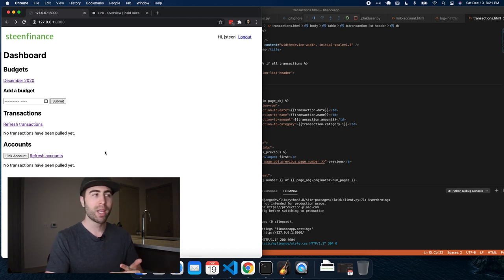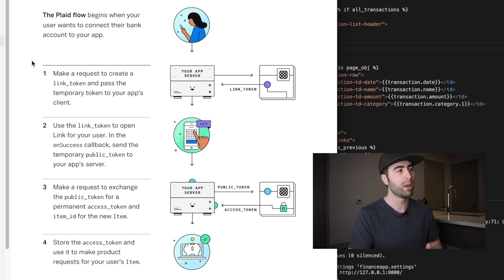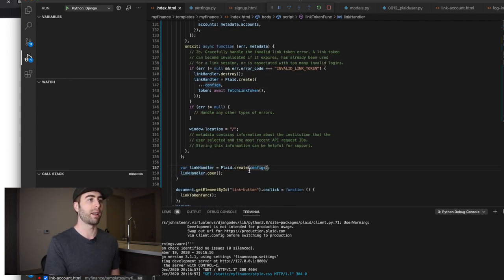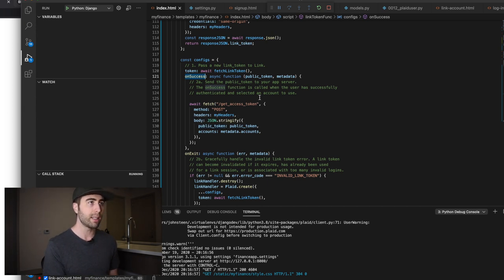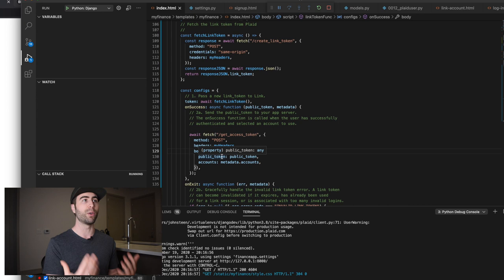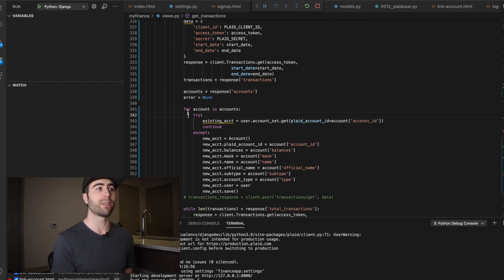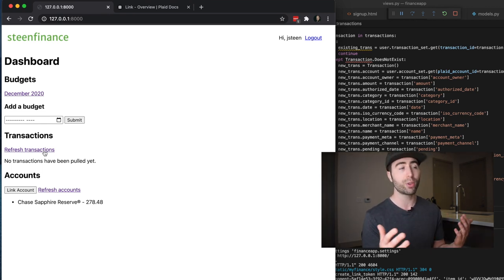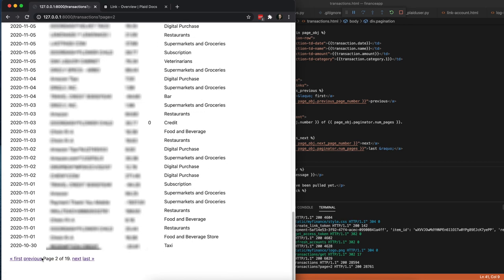Project vlog | Getting transactions in Django with the Plaid API for a personal finance app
A raw look at how I used the Plaid API with Django to get financial transactions from my bank accounts for a personal finance project I'm working on for fun.